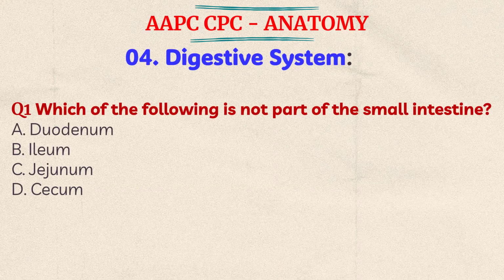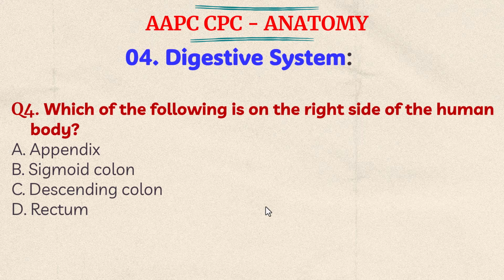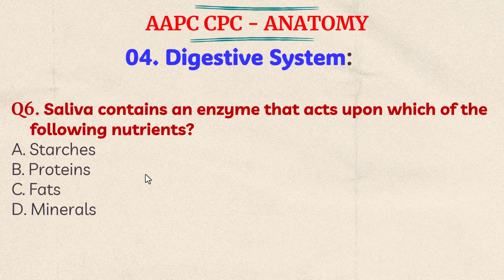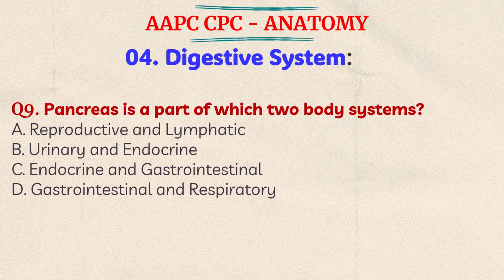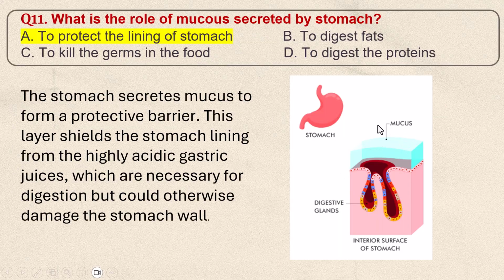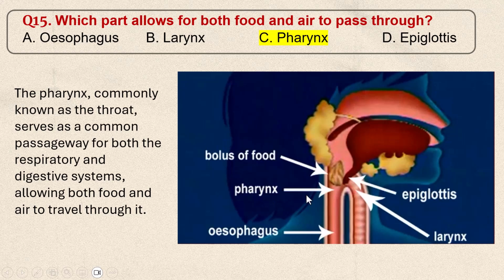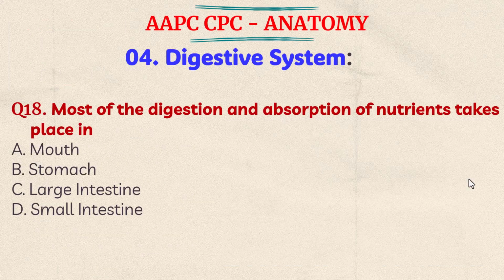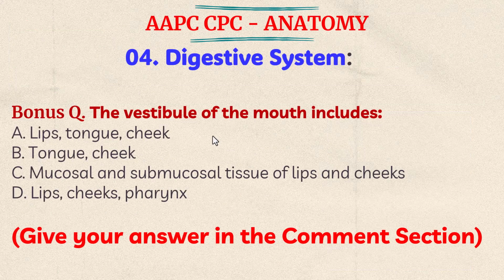CPC Medical Coding Anatomy Digestive System Repeated Questions 2025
In this video, Dr. Ziyad reviews Anatomy questions about the Digestive system. This video is great for students preparing for the AAPC CPC Exam and for nursing students.

cpc anatomy questions 2024,
cpc anatomy questions 2025,
cpc anatomy and medical terminology questions,
cpc anatomy questions,
cpc anatomy questions and answers,
cpc anatomy 2025,
cpc anatomy classes,
cpc exam anatomy questions and Answers,
cpc human anatomy and physiology,
aapc anatomy and physiology,
aapc,
aapc medical coding training,
anatomy for medical coding,
anatomy cpc questions,
medical coding aapc,